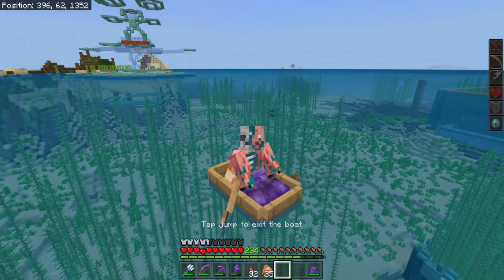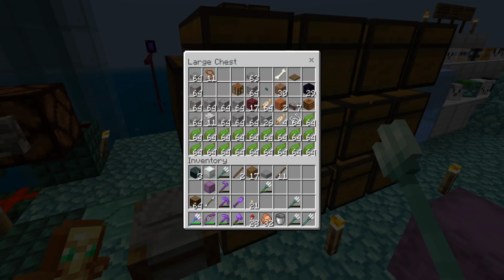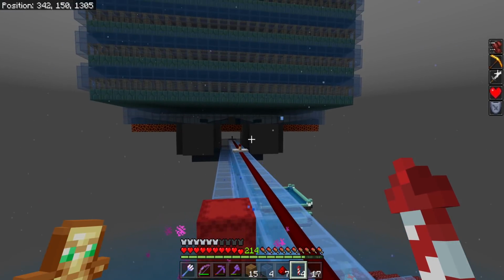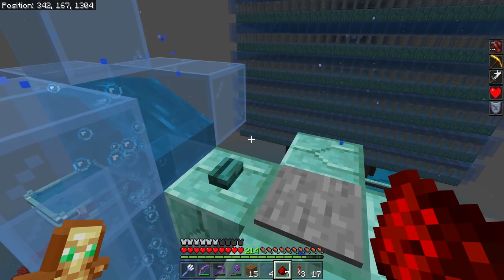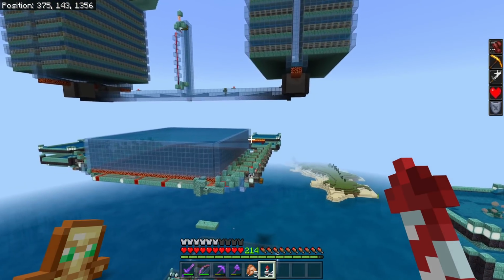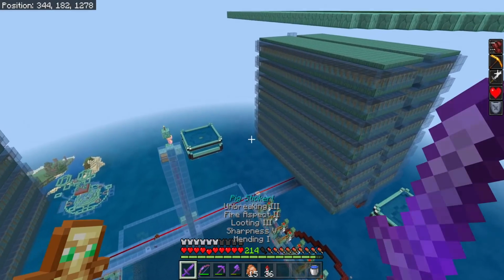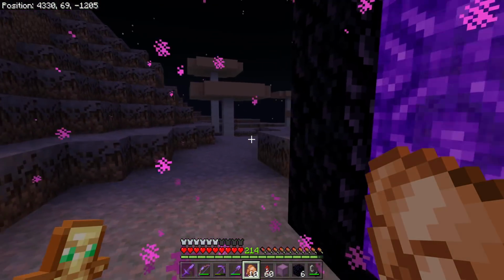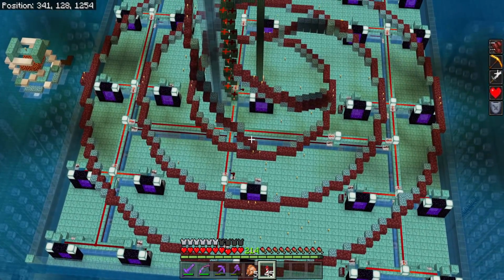Truly Bedrock S2 Ep40! Gunpowder, Drops & EXP! Bedrock Edition Survival Let's Play!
Welcome to Season Two of Truly Bedrock! Today we complete the hostile mob farms, use them, and profit from lots of gunpowder and drops :D The squid farm is also going strong producing tons of ink that we can use for building! The plan is all coming together 😎 I hope you enjoyed this episode! If you did, consider leaving a like! It really helps out the series:)

-Latest video! Minecraft Bedrock 1.16.210 Update! Block Lag Is FIXED! Rejoice!🎉4 MAJOR Bugs Added, Parity Changes

0:00 Mob Farming
10:19 Something (●'◡'●)
14:16 Base Decorating & Ideas!